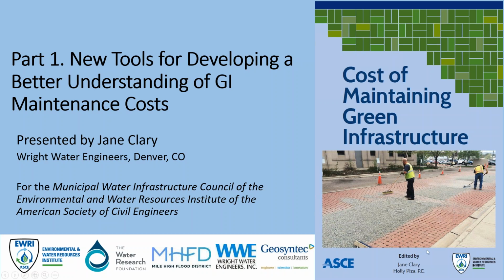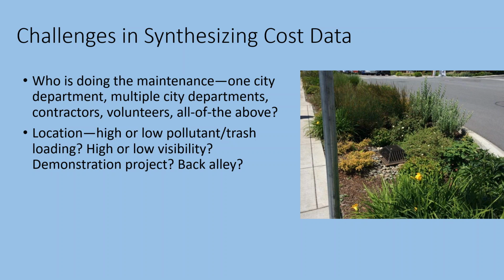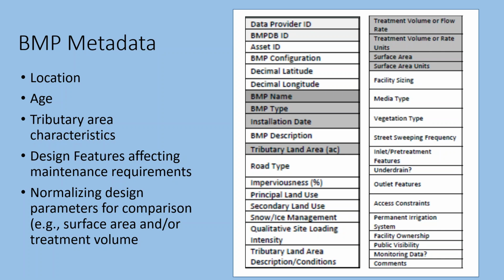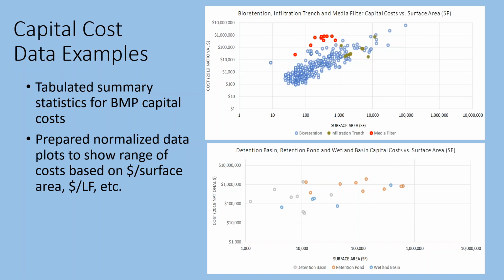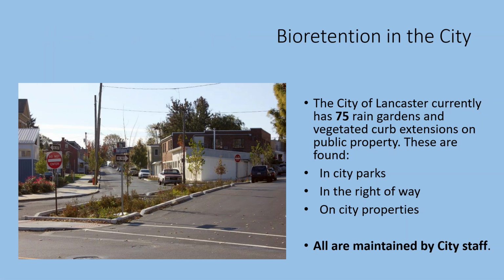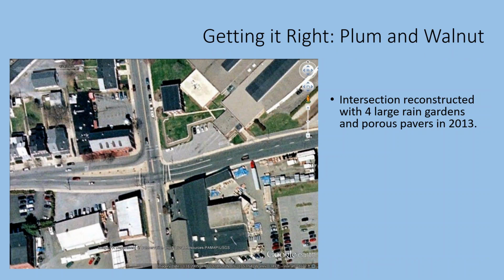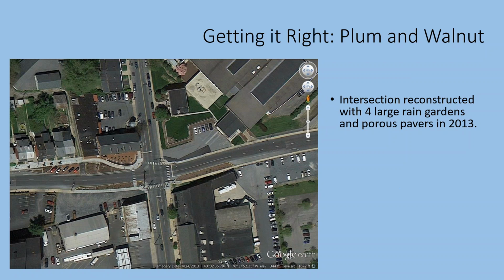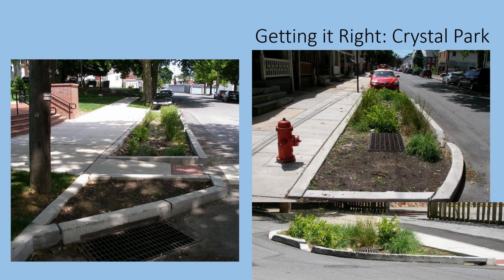Stormwater Sessions Live! "New Tools for GI Maintenance and Operation Cost Estimating"